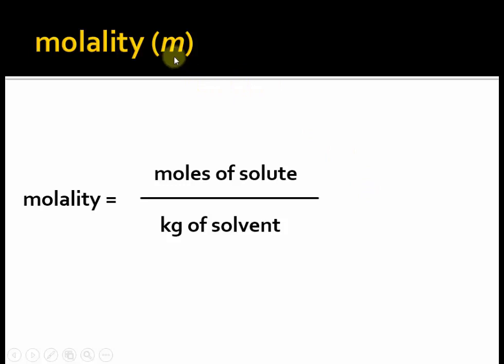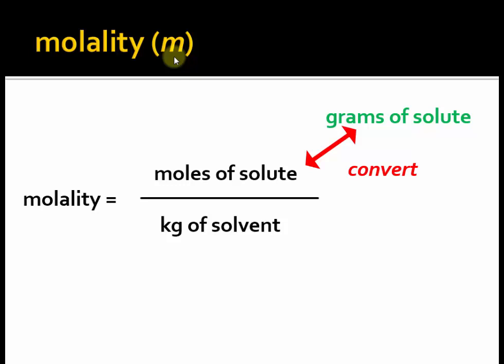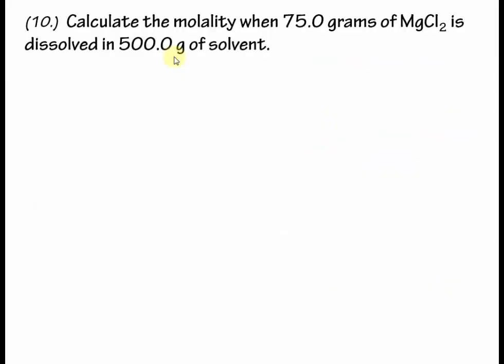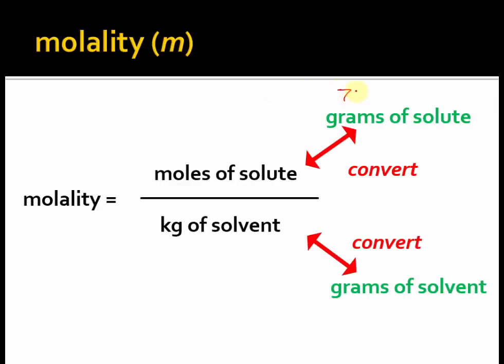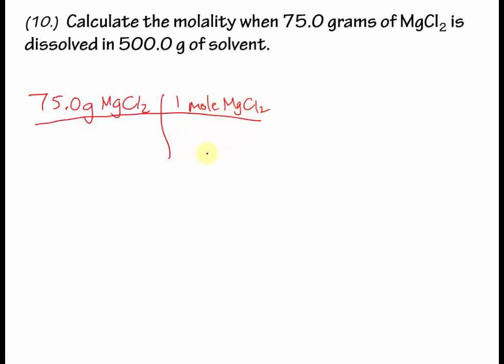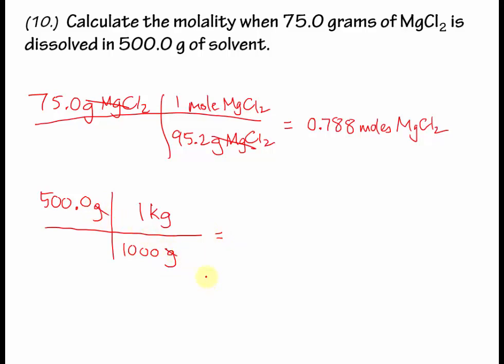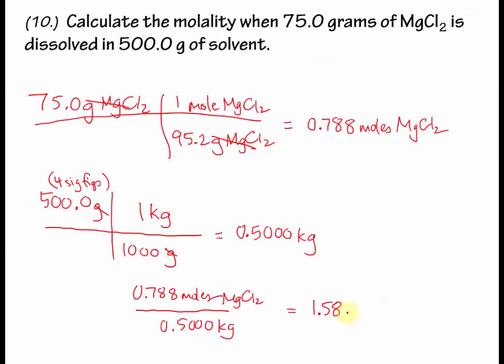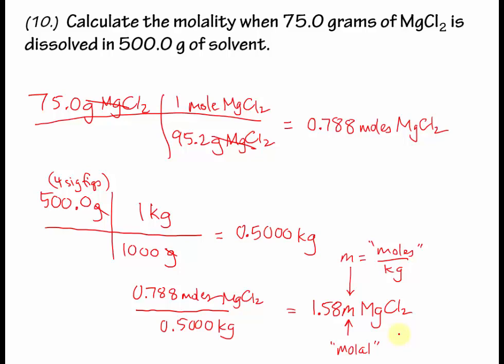8.6 molality (Example problem C)